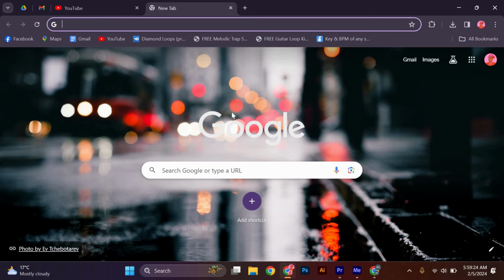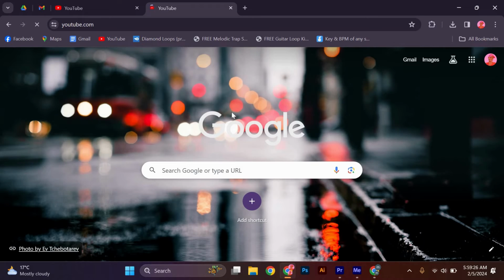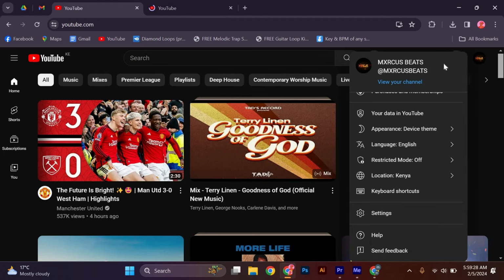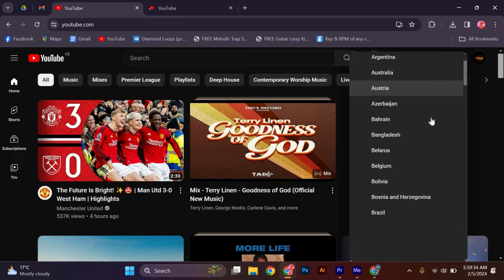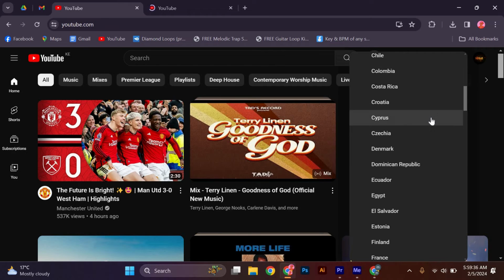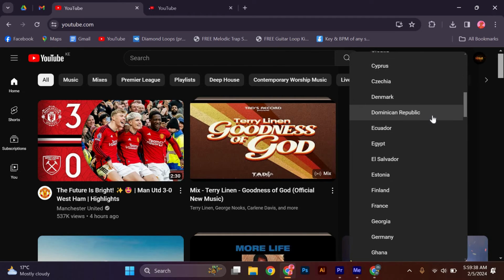How To Verify Location On Youtube Tv (2025) - Easy Fix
Struggling to verify your location on YouTube TV and unlock local channels?
This video shows exactly how to verify location on YouTube TV step by step.

Incorrect IP address, VPN use, or outdated settings often prevent location verification on YouTube TV. This affects cord‑cutters, live sports fans, and TV subscribers trying to set their home area on YouTube TV.

➤ how to verify location on YouTube TV Android app
➤ verify YouTube TV location on iPhone step by step
➤ set home area on YouTube TV website desktop
➤ change YouTube TV home location on Smart TV
➤ verify YouTube TV location without VPN on web
➤ fix YouTube TV location verification error on Android
➤ update YouTube TV home area in YouTube TV iOS app
➤ troubleshoot YouTube TV location settings on Samsung Smart TV

Applies to: YouTube TV app on Android and iOS, YouTube TV website on desktop, and YouTube TV app on Smart TVs.